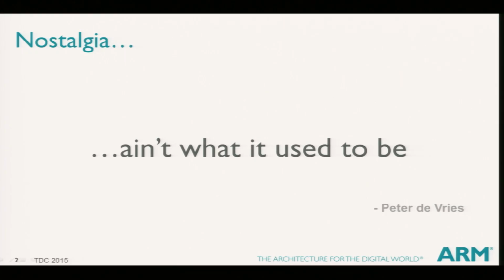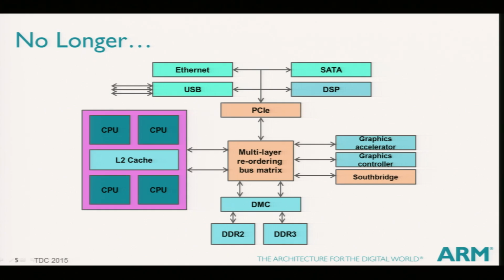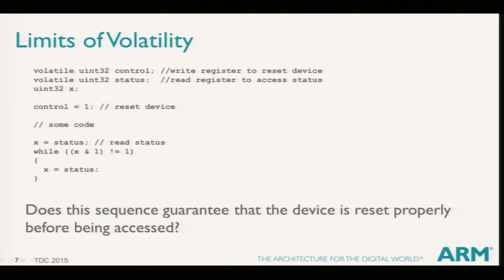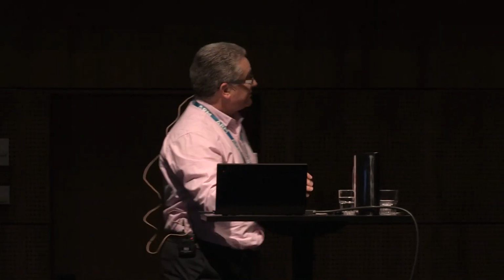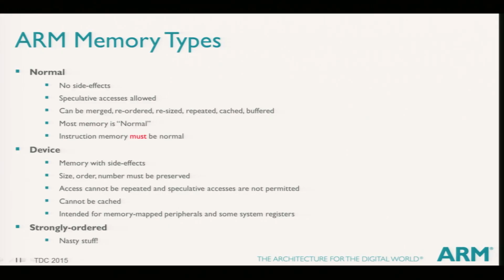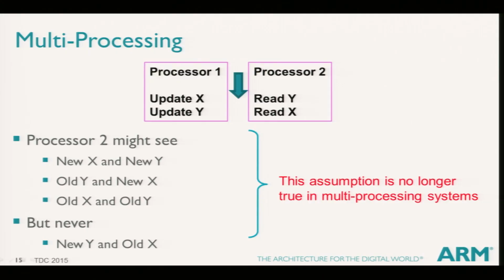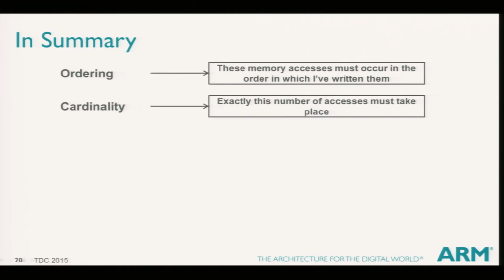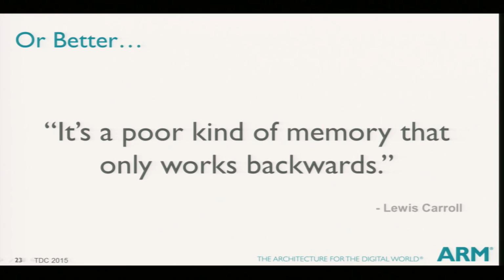Chris Shore - MEMORY ACCESS ORDERING IN COMPLEX EMBEDDED SYSTEMS - TDC 2015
There are many cases where it is necessary to enforce a particular order of memory accesses - not all of them are obvious. Most people are aware of the need to use “volatile” when accessing memory-mapped I/O. But that is only the beginning of the story. What about superscalar and out-of-order pipelines? Or multi-threaded and multi-processing systems which use shared memory? What about the effect of write buffers and caches? How does alignment affect this? As embedded systems become more complex, software developers need to know a lot more about how these systems access memory in order to identify potential ordering problems.

This presentation will examine simple and complex cases using ARM examples covering VMSAv7 and PMSAv7.